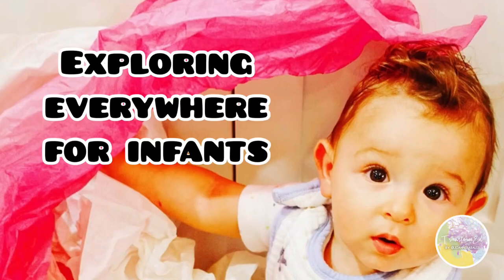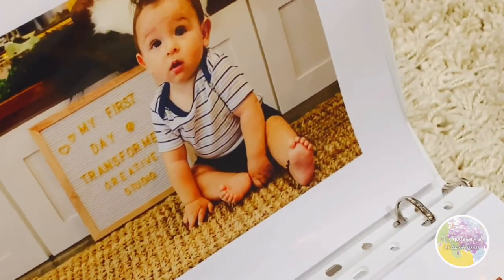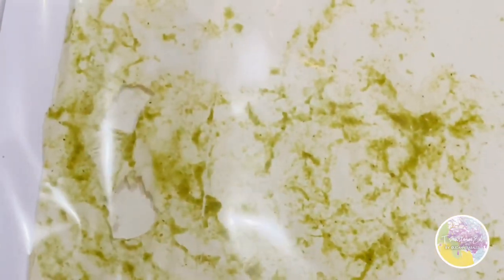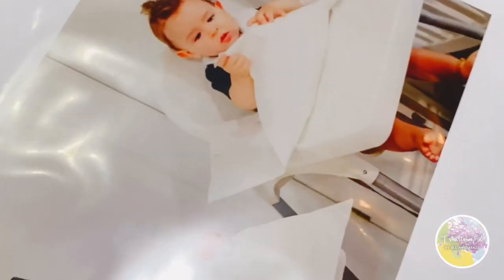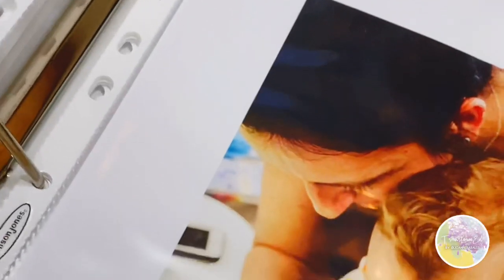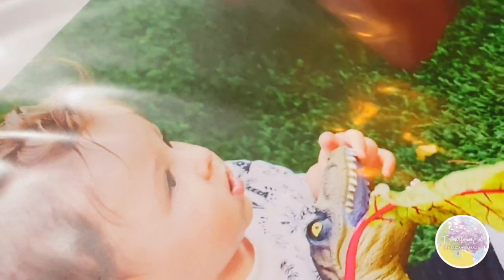Learn w/ Ms. Joanne Babalis|Infant Ideas|Reggio Emilia Inspired|Educational Videos for Kids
Hello!

Welcome to our Creative Life Long Learning Journey with Sebby and Lily.

My name is Ms. Joanne Babalis!

I am a Reggio Emilia inspired Kindergarten teacher and have designed The TransformEd Creative Studio and Learning Centre within my home.

Follow along while I share our Exploring Everywhere program filled with ideas for infants.  I hope that this might inspire your play and learning!

Materials List:
-water tubs, bathtub, baby pool, or bowls
-tissue paper and cellophane
-non-toxic finger-paint
-edible paint made out of baby cereal
-paper
-music and or musical instruments
-books
-crayola bath drops or water colour paints broken up
-crayola gel board to draw on
-Buddha Board (or painting with water on wood/construction paper/fence)
-ziplock bag
-mirrors
-light table
-paper towel roll and scarves
-pipe cleaners
-tea set and table cloth with stuffed animals
-colour parachute (colour scarves work too)
-bubbles
-watering can
-dinosaurs
-scarves
-baskets
-sand
-ball
-wooden puzzles

We explore:
-a portfolio and two coffee table books of three infant learners
-a window into the "Exploring Everywhere for Infants" program
-painting with our feet
-water play (indoors or outdoors depending on the weather) and changing the colour of water
-finger painting with edible paint made out of baby cereal and food colouring
-using paper (even if they want to tear it or crumble it)
-songs, books
-drawing on the gel board or Buddha Board (mark making)
-cleaner painting made inside a ziplock bag
-reflection while looking into mirrors on the light table
-pulling scarves out of the paper towel roll
-texture and sounds of crunching paper
-tea party
-learning colours using a parachute or puzzles
-water colour painting
-paint with a ball
-feeding dinosaurs
-playing peek a boo with scarves
-baskets filled with materials (heuristic play)
-colour mixing
-joys of being an artist (build their interest and confidence)

How to extend:
-take one of these ideas and see how it works on a high chair versus on the floor over a towel
-place a ziplock bag with the paper and paint onto the window for an infant who is crawling, cruising or walking

Musician: @iksonofficial